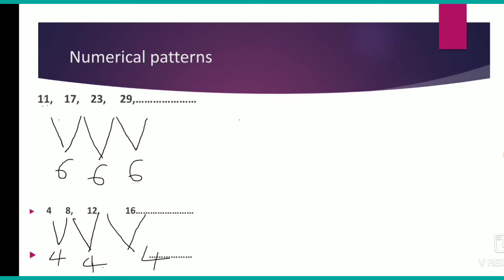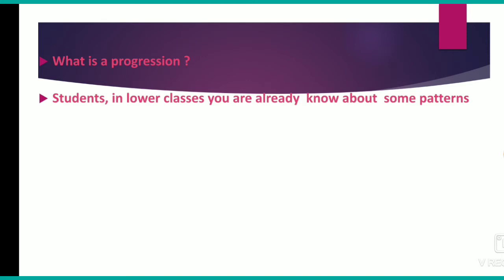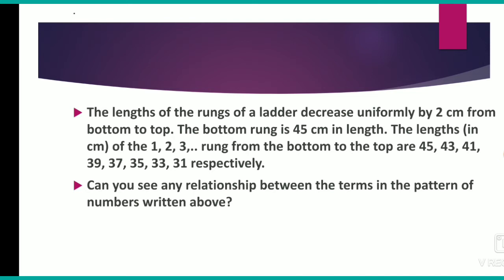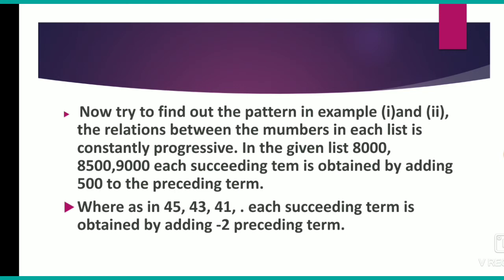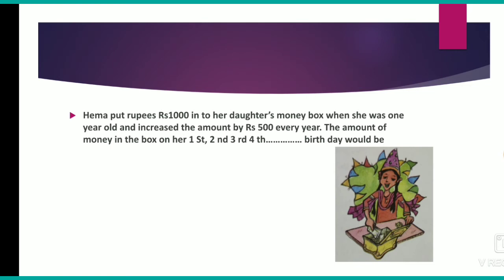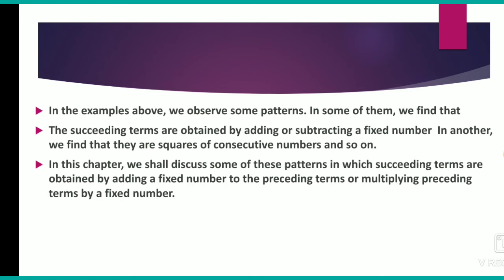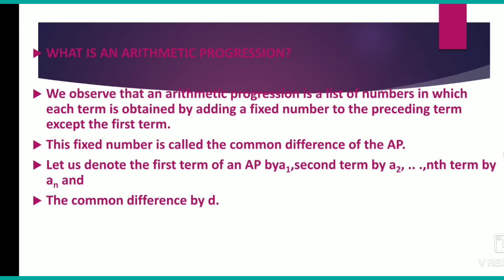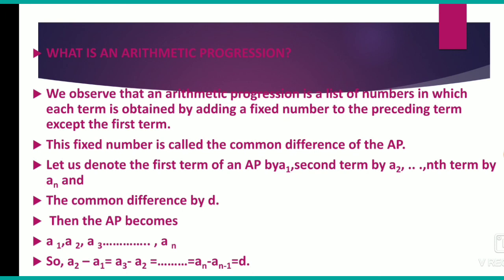PROGRESSIONS CHAPTER CLASS 10 INTRODUCTION PART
In this video I explained in simple way to understand the concept of Arithmetic progression
I gave simple numerical patterns for understanding clearly the concept of arithmetic progression